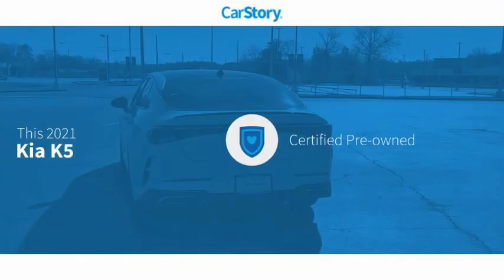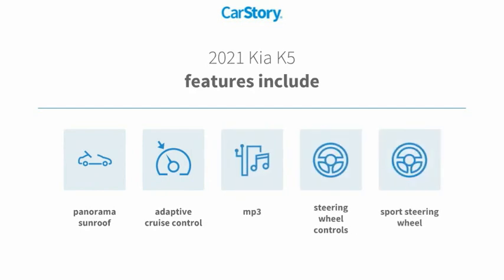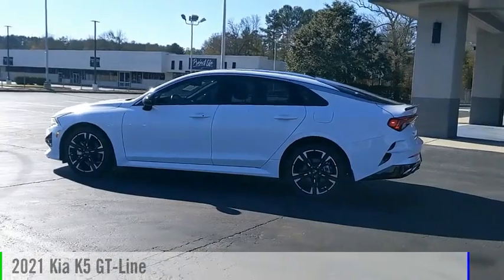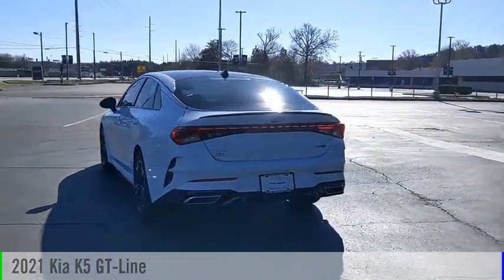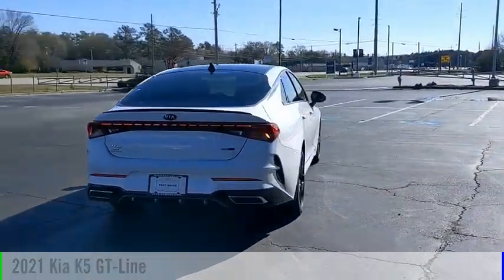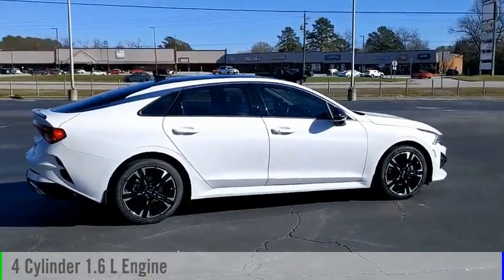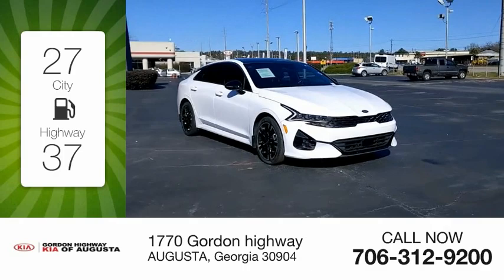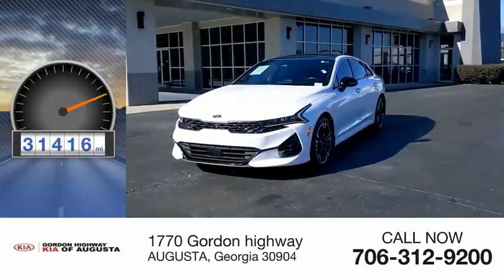2021 Kia K5 K9732A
2021 Kia K5 GT-Line